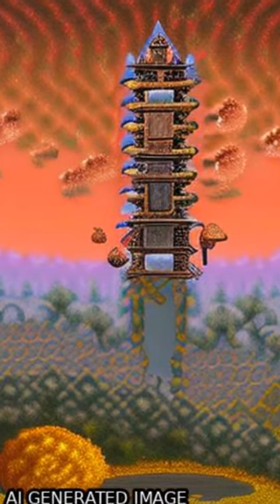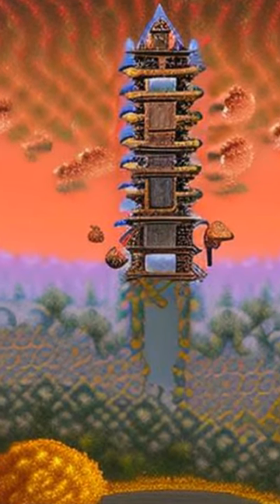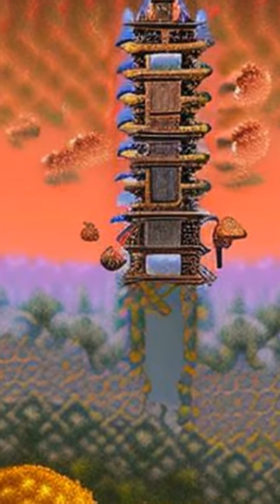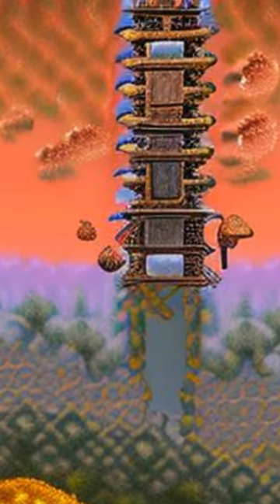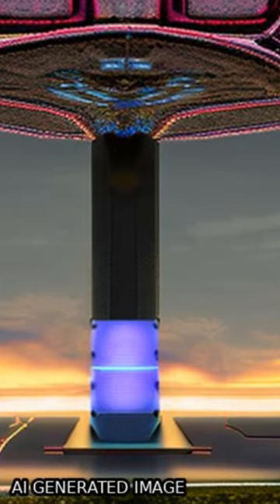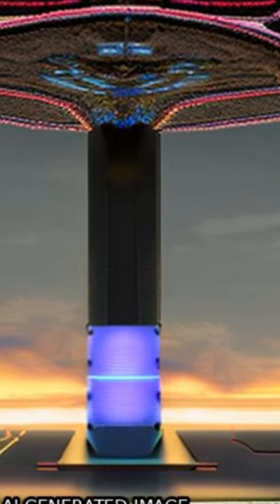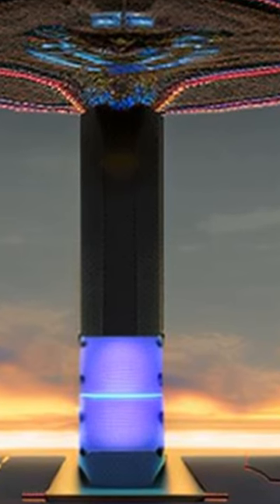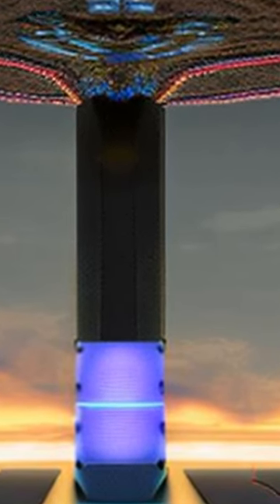Weak X‐Ray to Visible Lights Detection Enabled by a 2D Multilayered Lead Iodide Perov... | RTCL.TV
### Keywords ###

### Article Attribution ###
Title: Weak X‐Ray to Visible Lights Detection Enabled by a 2D Multilayered Lead Iodide Perovskite with Iodine‐Substituted Spacer
Authors: Shihai You, Panpan Yu, Jianbo Wu, Zeng‐Kui Zhu, Qianwen Guan, Lina Li, Chengmin Ji, Xitao Liu ,and Junhua Luo
Publisher: Wiley
DOI: 10.1002/advs.202301149

### Video Timestamps ###
0:00:00 - Summary
0:00:37 - Title
0:00:43 - End